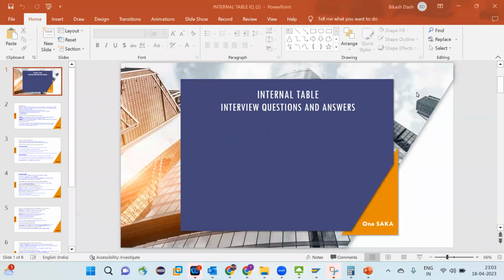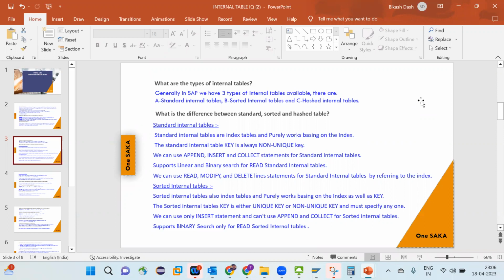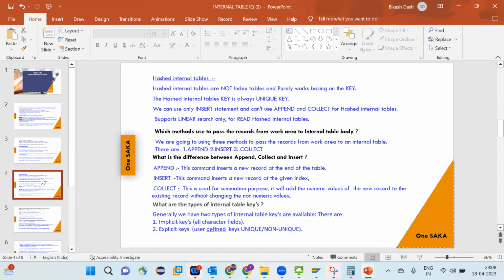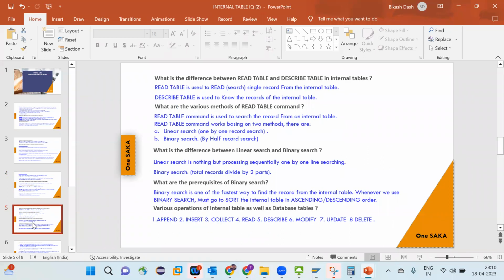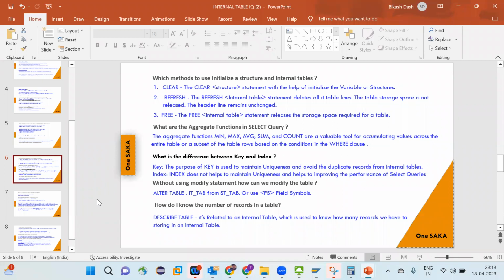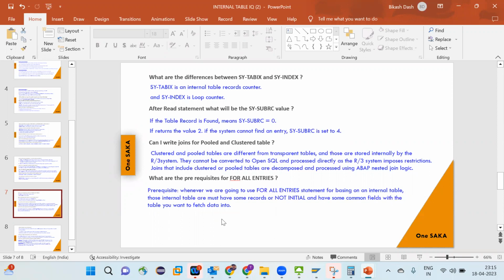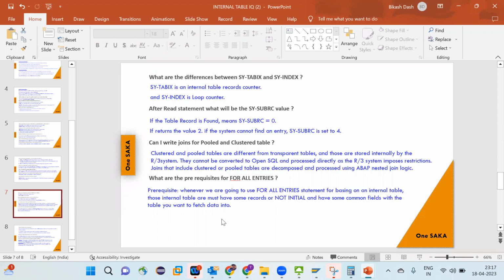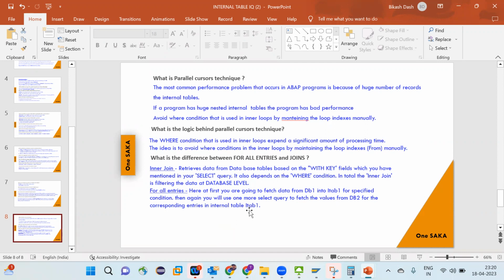Interview Ques Internal table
All interview questions related to Internal table